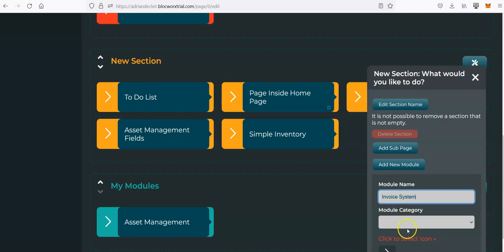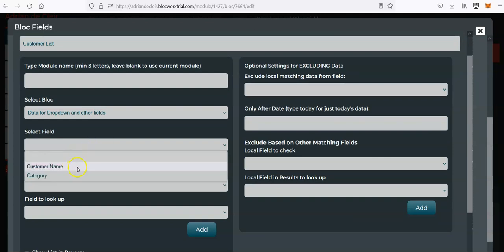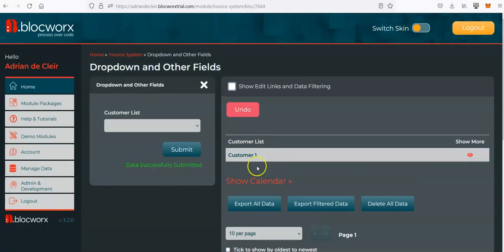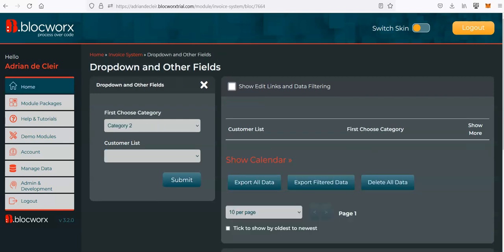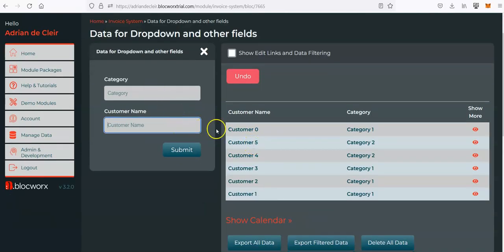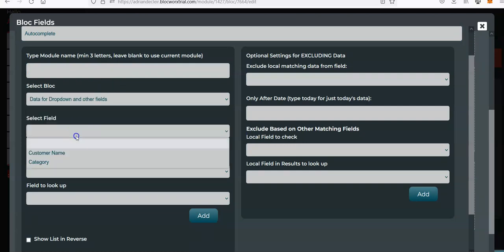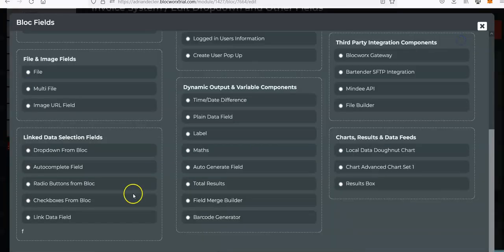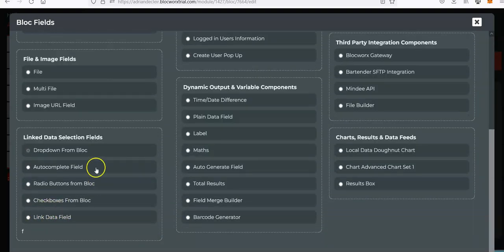Blocworx Training: Module 4: Video 1